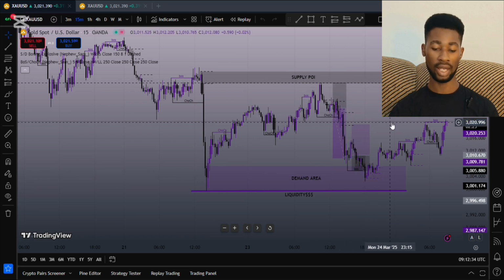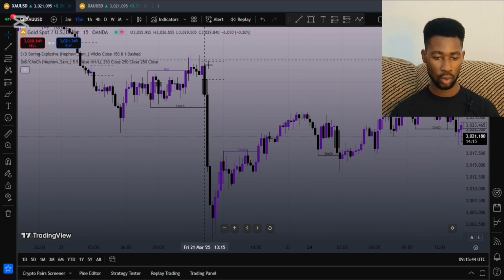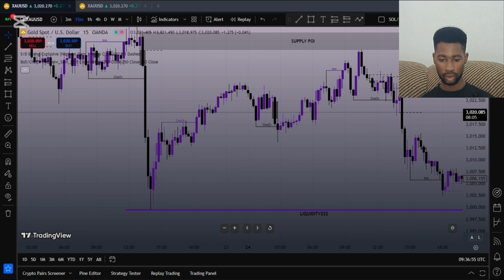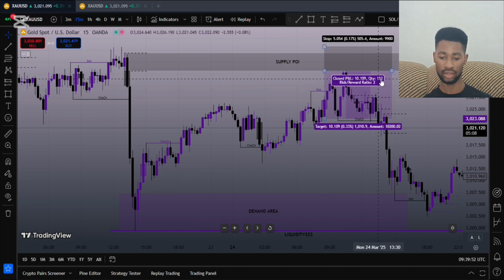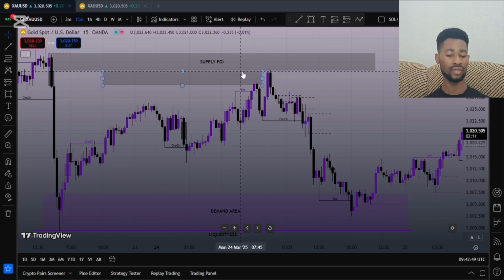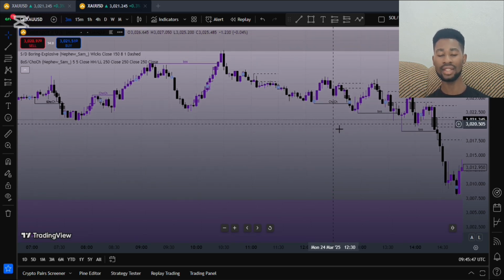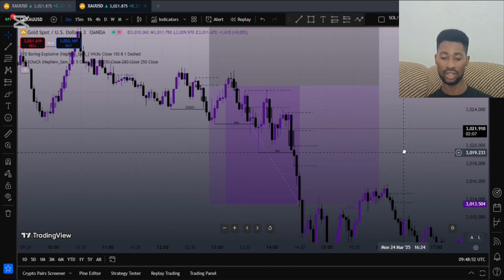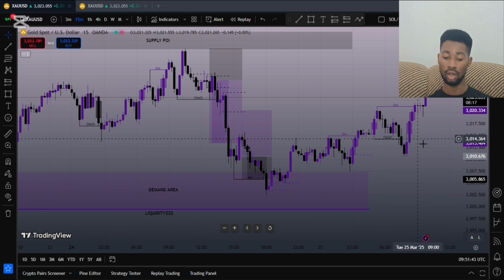THE ONLY VIDEO YOU NEED TO BECOME A PROFITABLE SUPPLY AND DEMAND (SMC) TRADER